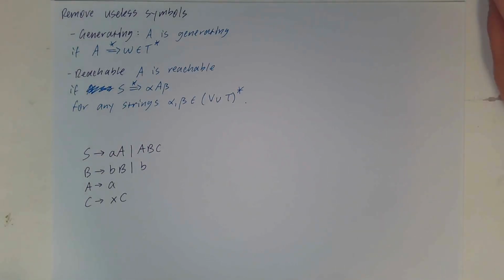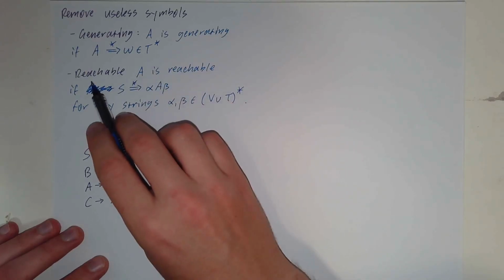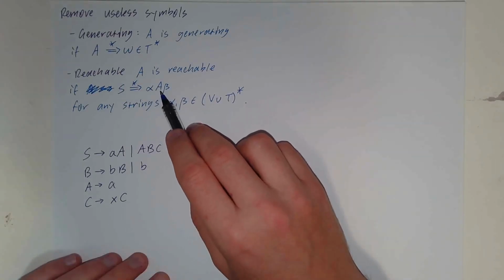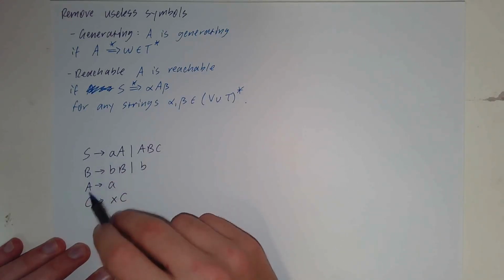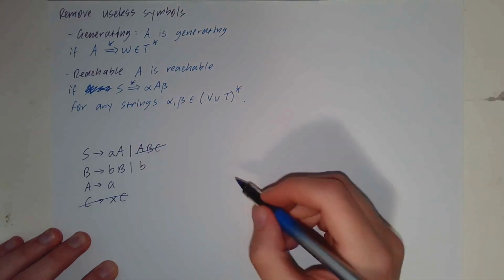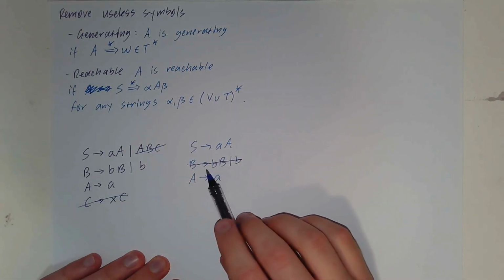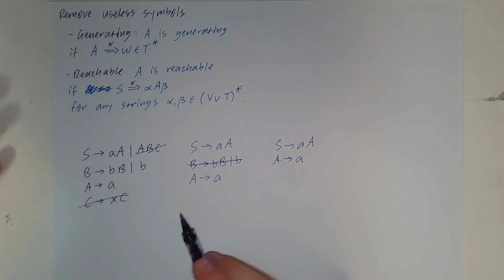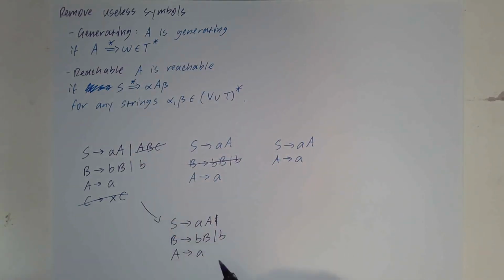05 05 remove useless symbols